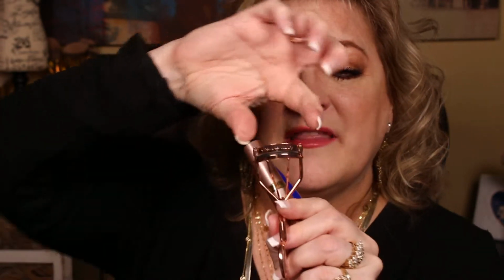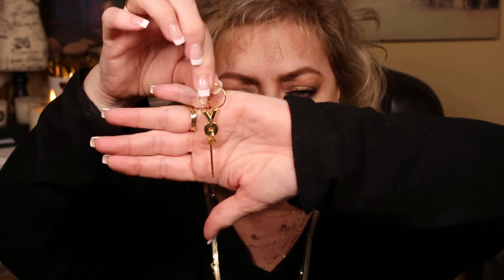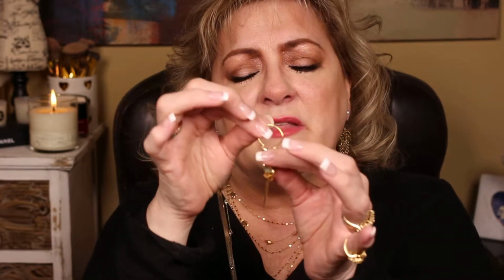MASCARA APPLY TUTORIAL PT3 & CHAT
How to apply mascara is a tricky thing sometimes. Here is my Pt 3 final finished look. Which eye did you like best, the L'Oreal Lash Paradise eye or the Maybelline Rocket Express eye? Love y'all! :D